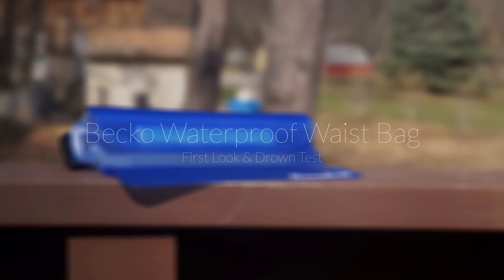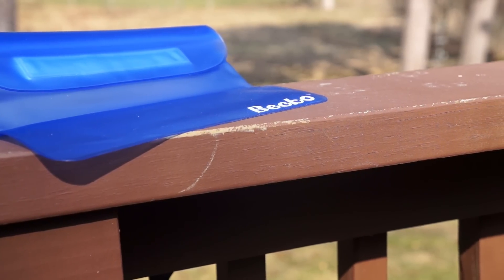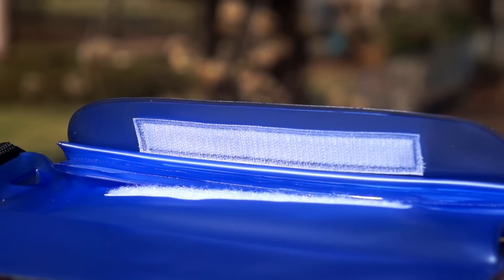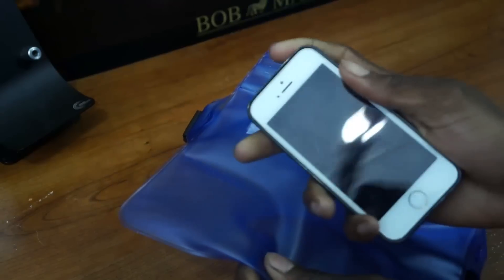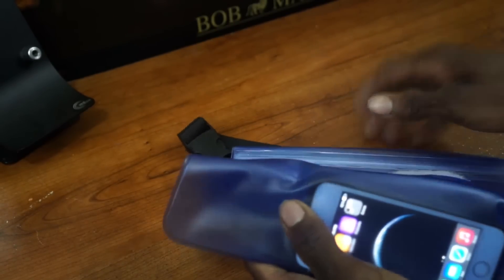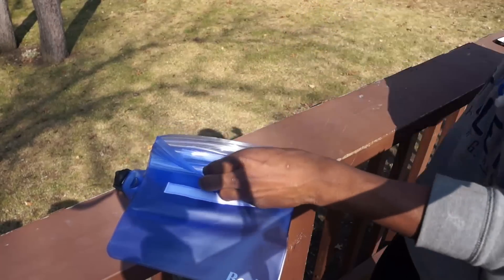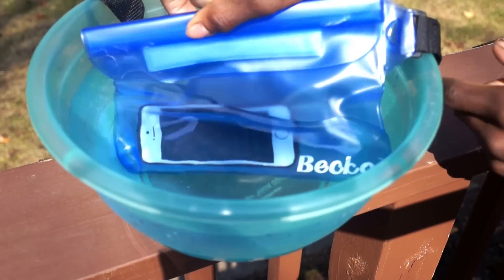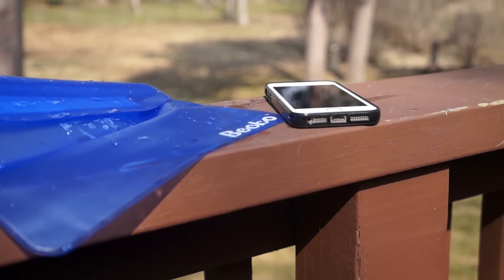First Look & Drown Test: Becko Waterproof Waist Bag (HD) | GeekHelpingHand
Take swimming to a different level along with your choice of your smartphone, compact system camera, or any other small device. This waterproof waist bag opens a new door.

-- Pricing & Availability --

-- Social Networks --